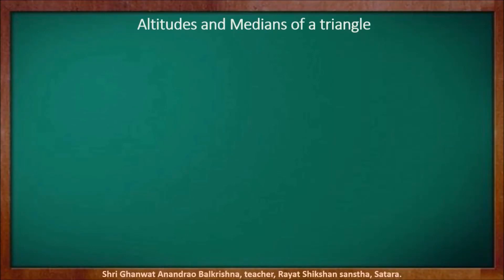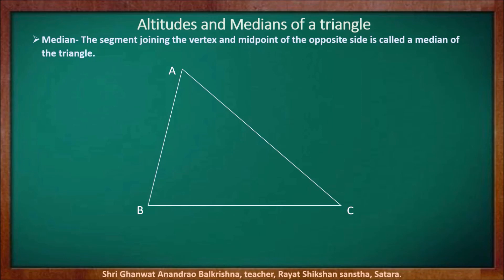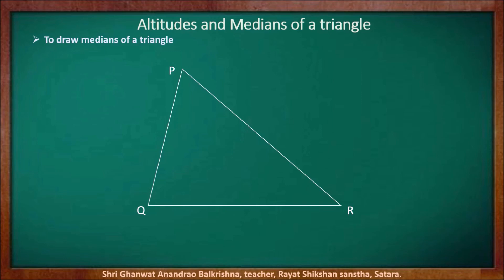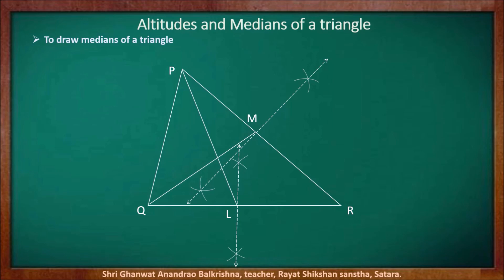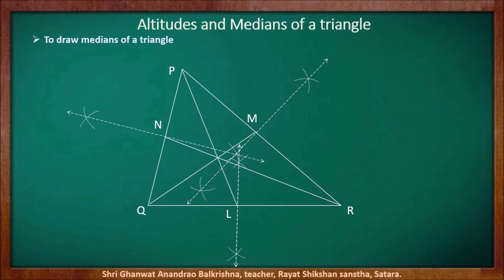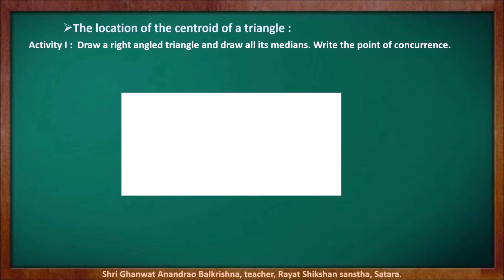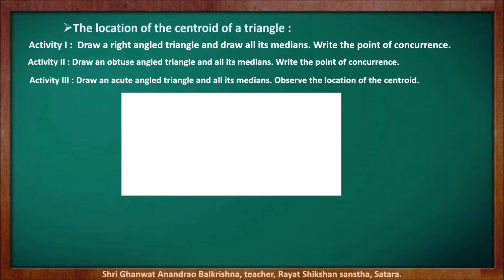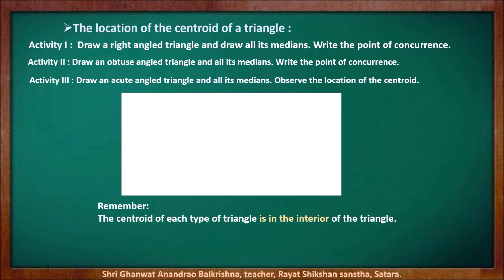Medians of a triangle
Medians of a triangle in english